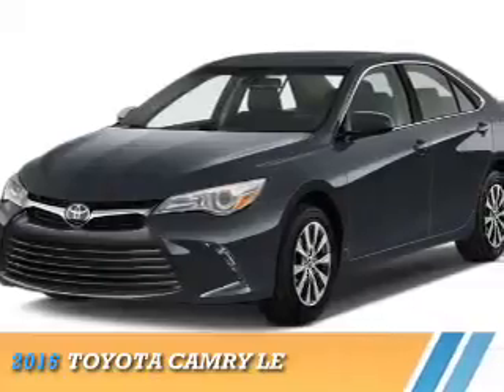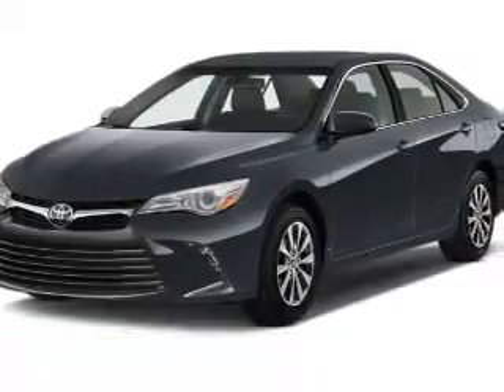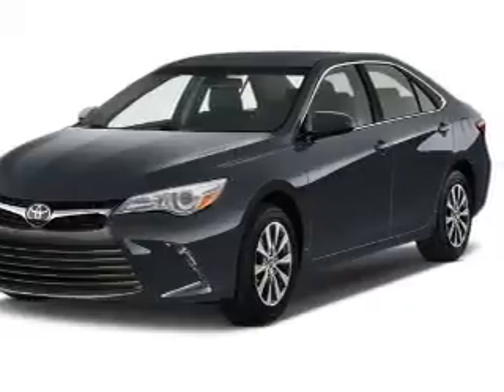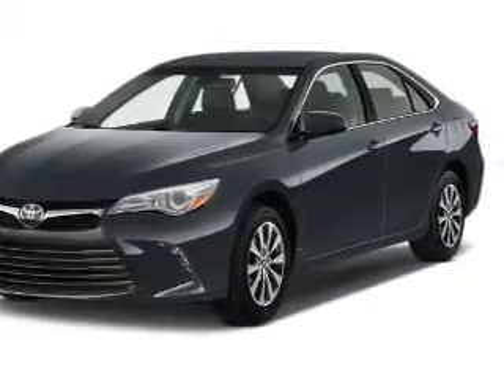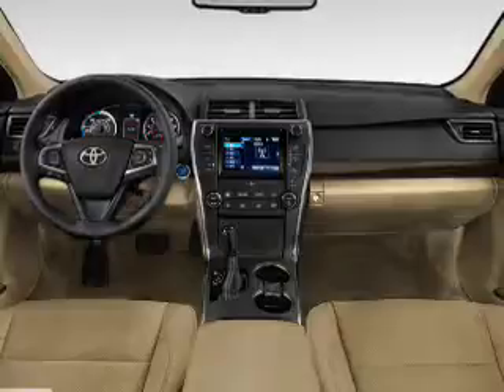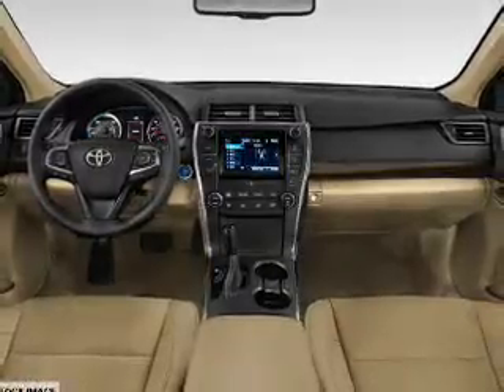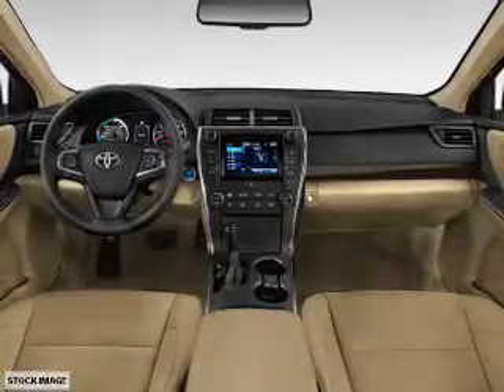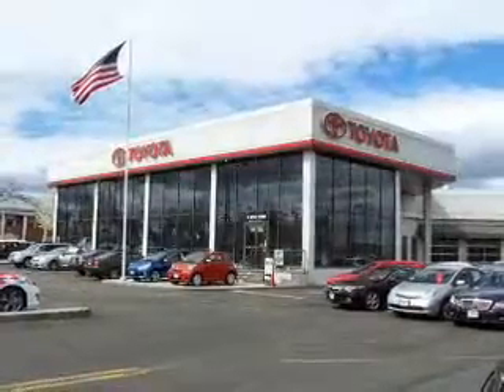2016 Toyota Camry 68963 - Englewood Cliffs NJ